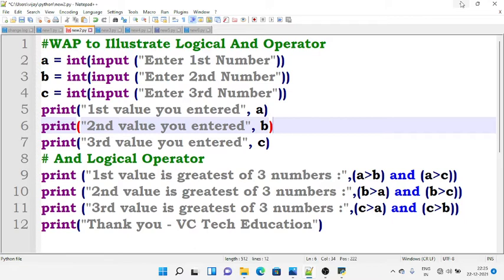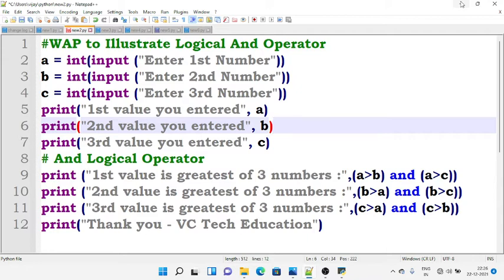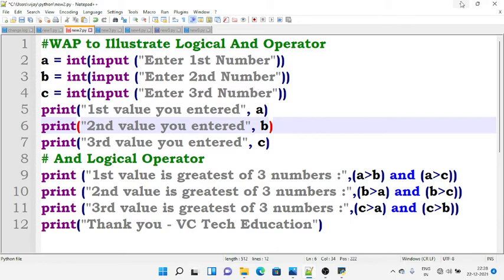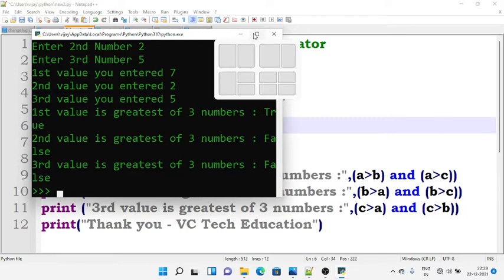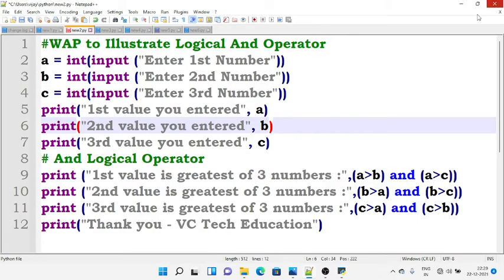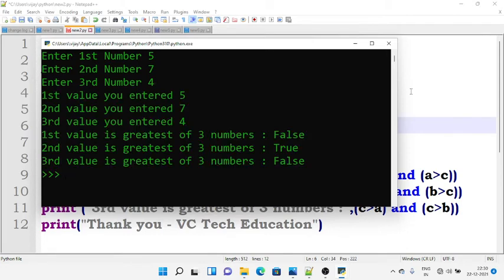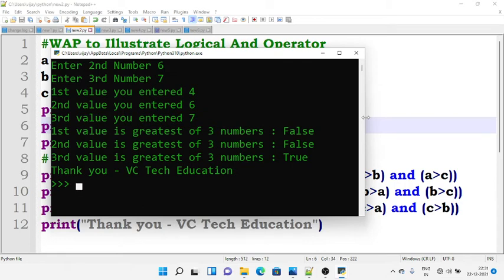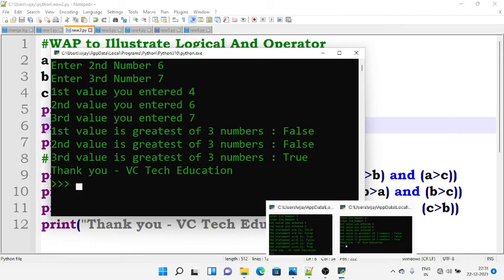Python Programming And logical operator #007 Vc Tech Education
The logical AND operator (&&) returns true if both operands are true and returns false otherwise. The operands are implicitly converted to type bool before evaluation, and the result is of type bool. Logical AND has left-to-right associativity.

The operands to the logical AND operator don't need to have the same type, but they must have boolean, integral, or pointer type. The operands are commonly relational or equality expressions.

The first operand is completely evaluated and all side effects are completed before evaluation of the logical AND expression continues.

The second operand is evaluated only if the first operand evaluates to true (nonzero). This evaluation eliminates needless evaluation of the second operand when the logical AND expression is false.